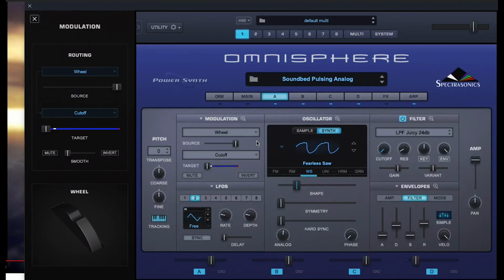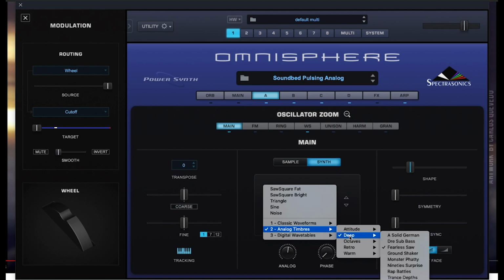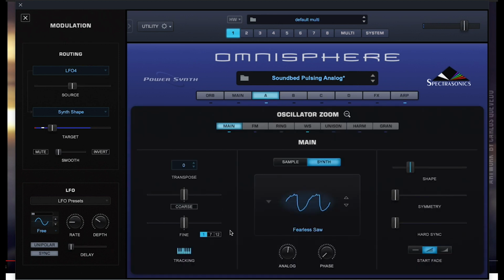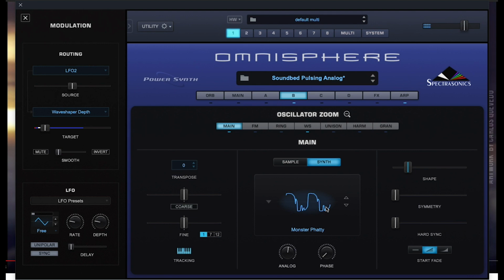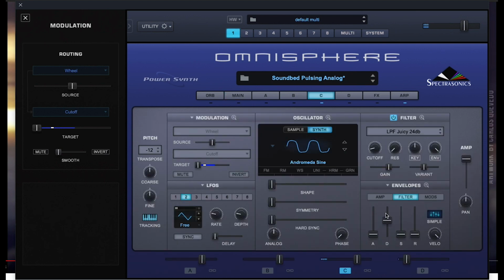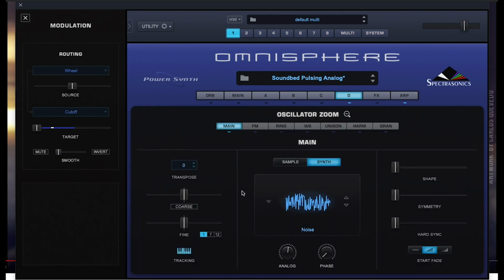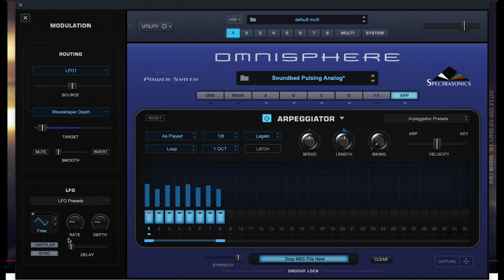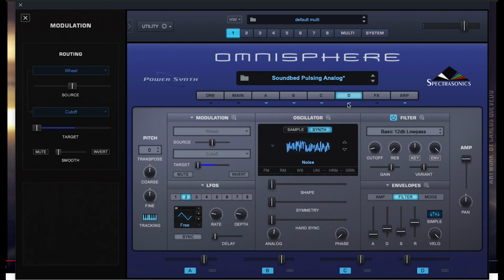How To - Omnisphere Pulsing Bass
How to make an Omnisphere Pulsing Bass Arpeggio for cinematic music. We walk through some basic steps to make a simple bass pulse in less than 15 minutes. If you don't want the bass pulse arpeggio you can also just play the notes. We discuss the filtering and the waves used.